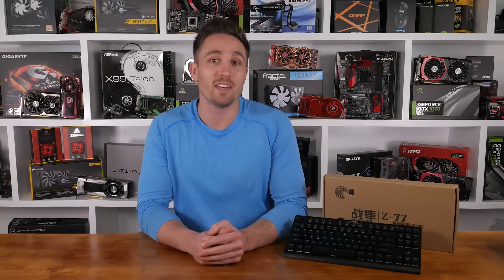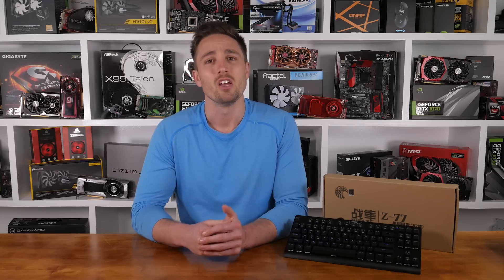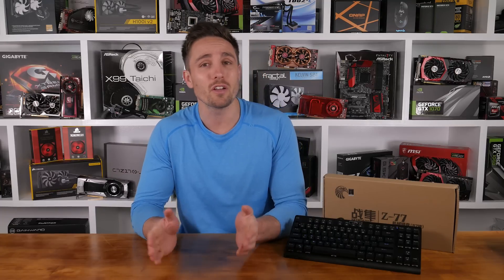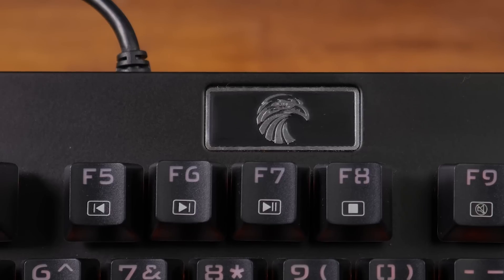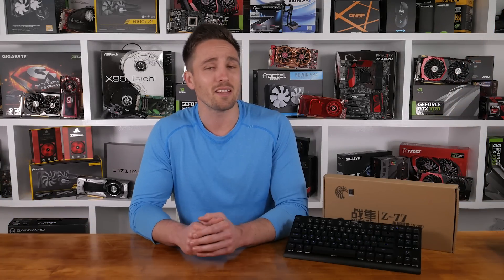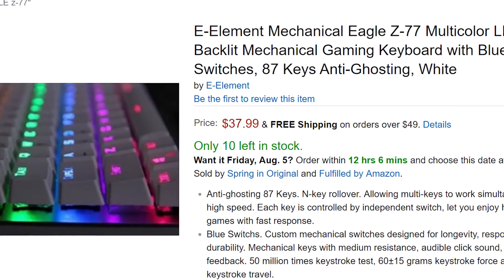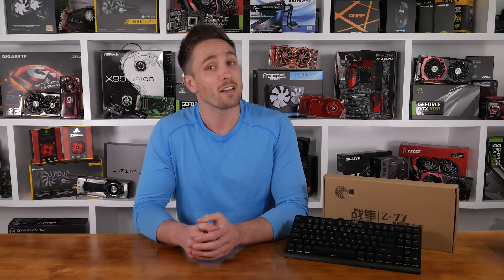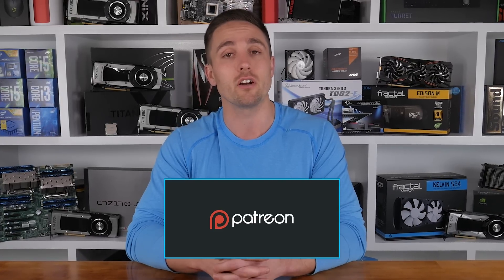Mechanical Eagle Z-77: $37 Mechanical Keyboard, Yes Please!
MechanicalEagle Z-77: $37 Mechanical Keyboard, Yes Please!
Check prices now

link]/ZSfBK6

VIDEO INDEX
0:00 - Budget gaming gear
0:22 - Design
1:10 - Lighting
2:10 - Key caps
2:40 - Switches
3:22 - Overall & Pricing